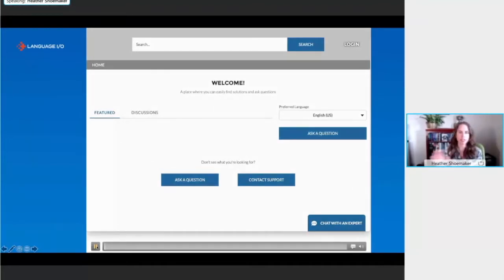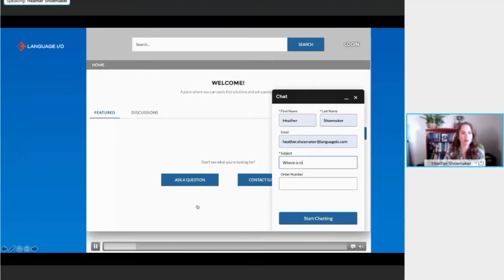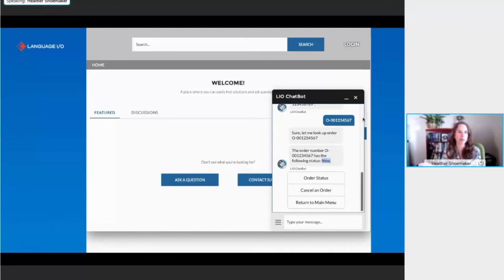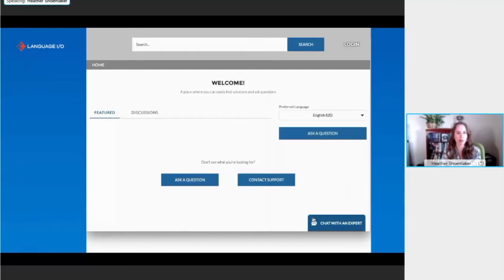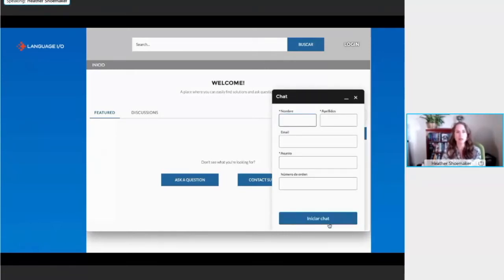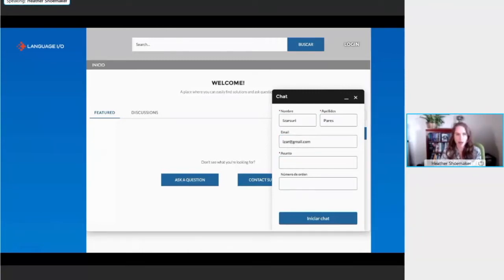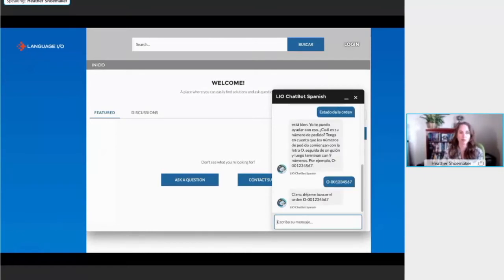Chatbot Solution Demo - Language I/O Multi-Language Translation Service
Not only are chatbots widely used today, but they’re a popular form of communication between companies and their customers.  In this video, you will see a demo of our chatbot in use and how the communication barrier is lifted between languages.

Multi-language chatbot solutions for operational efficiency while providing support anytime day or night.